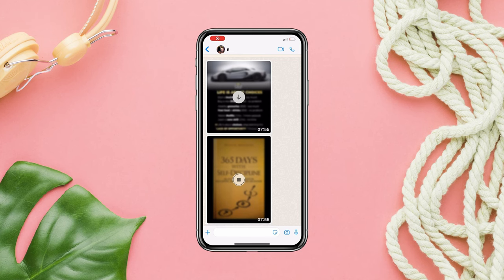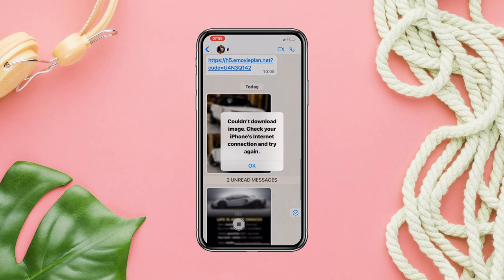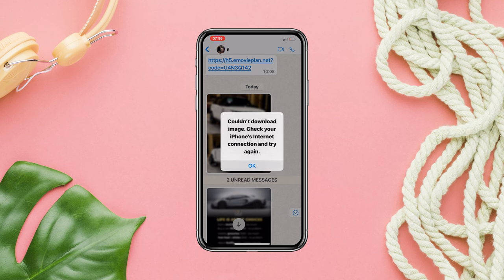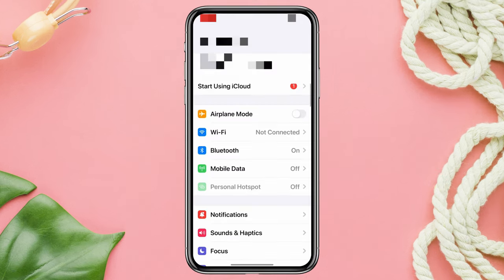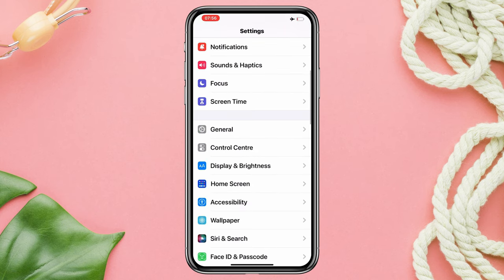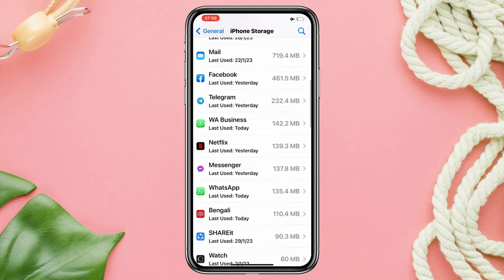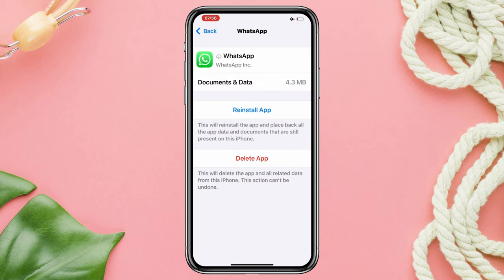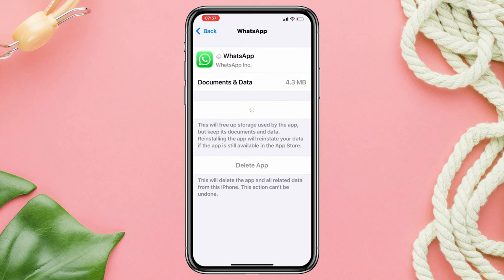Fix WhatsApp Couldn't Download Image Error on iPhone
Are you getting WhatsApp couldnt download image error on iPhone? If yes, watch this entire video to fix couldn't download image in WhatsApp.
Many WhatsApp users complain that they are unable to download or failed to download media on iPhones. If you are having the same problem like couldnt download image check your iphone's internet connection and try again then don't worry! let's see how to Solve couldn't download image WhatsApp error on my iPhone.
So after analyzing the problem now I am going to present some effective solutions that will fix WhatsApp couldn't download images on iPhones.

00:01- Video intro
00:20- Solution 1: Enable Airplane Mode
00:30- Solution 2: Offload WhatsApp and disable Airplane mode
00:40- Solution 3: Switch your internet and restart your iPhone
01:04- Solution ending